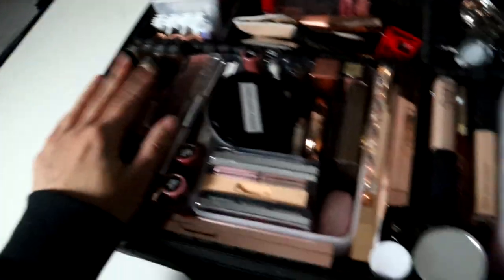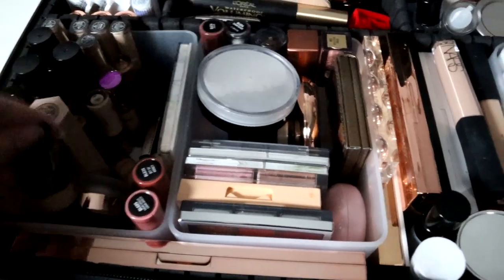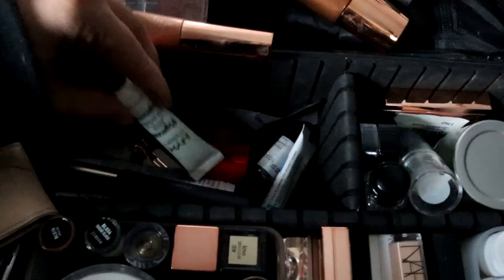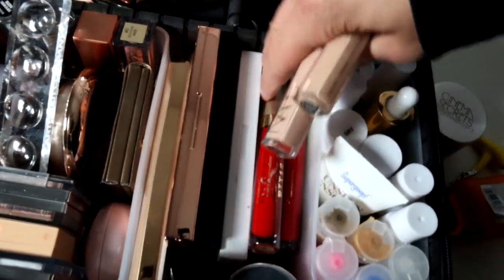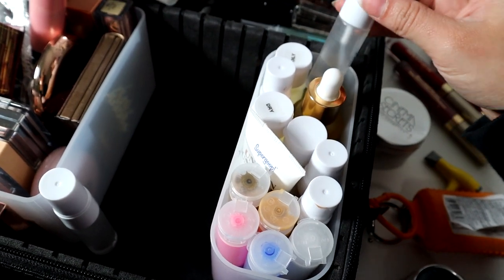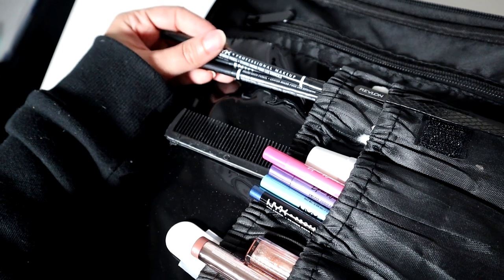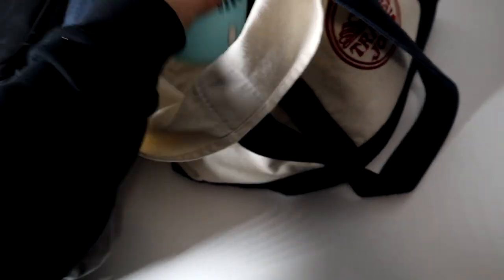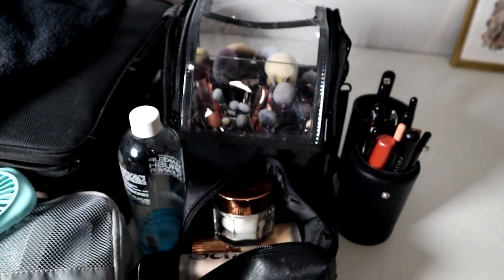Inside my pro makeup kit | Makeup Kit Tour 2023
Here's a look at what I carry in my bridal makeup kit.